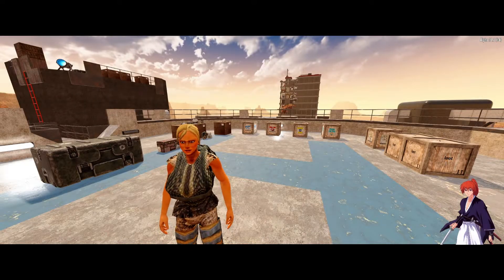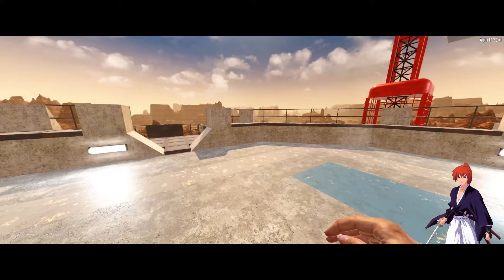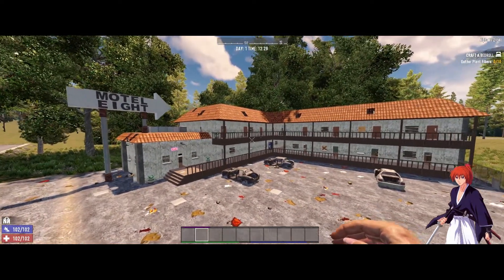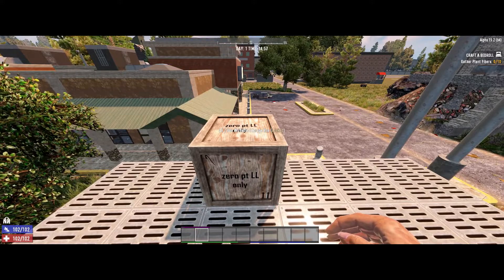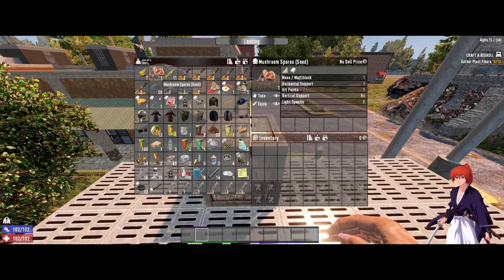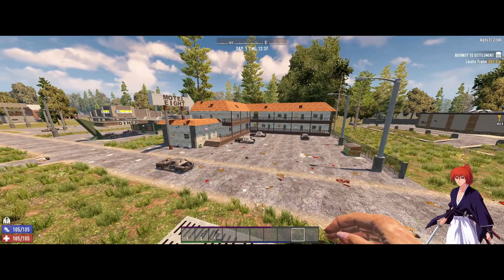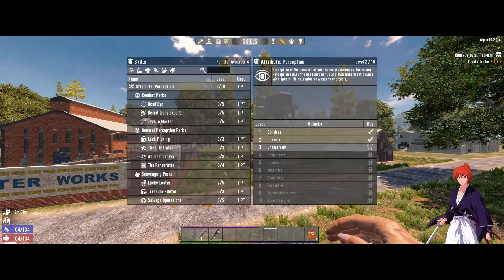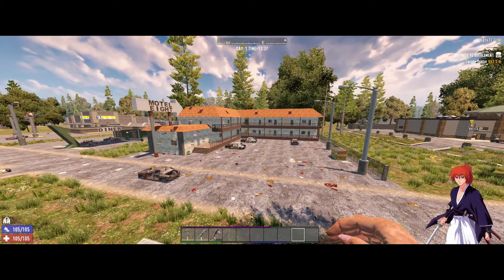7 Days To Die | Alpha 19.2 | Is This The Best Place To Loot Early Game?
Hello everyone! Our last couple of videos focused mainly on the Lucky Looter perk.  And while doing tests with that perk, I came across a place that even I often overlook whenever I search for loot.  And man was I overly surprised with the kind of loot I found on that place!  And it was relatively easy to loot too!

In this video, we'll be showcasing what could be one of, if not, the best places to loot in the beginning or early stages of the game.  And along the way, let's find out if some of the "tales" out there are true...

Time Markers
    00:01  introduction
    00:37  opening remarks
    02:30  location reveal
    02:55  details of the testing method
    04:12  loot with 0 pts in Lucky Looter and nothing else
    07:08  loot with 2 pts in Lucky Looter only
    07:55  loot with 2 pt in Lucky Looter perk + Lucky Goggles equipped
    08:47  loot with 2 pts in Lucky Looter perk + Lucky Goggles equipped + Eye Kandy  Buff
    09:36  observations and musings
    11:01  closing remarks

Anyways, I hope some (if not, all) of the information in this video will help you in your playthroughs.

Are those places safer or more doable for a beginning character though?

In-game Music  :  Say - Valoriz Remix (Instrumental) by The Spacies  (licensed)
Outro Music  :  Hesitate - To Wonder Remix (Instrumental) by The Spacies
  (licensed)